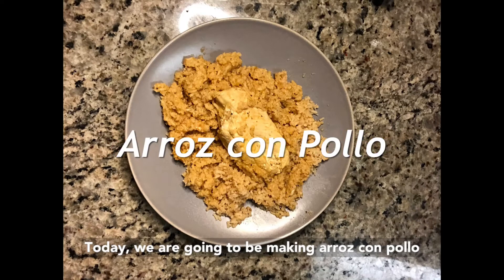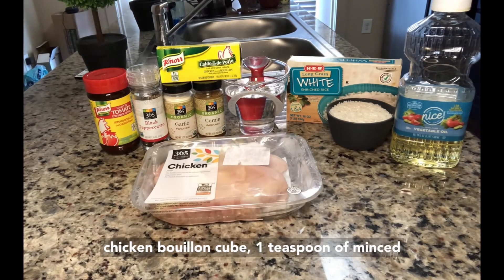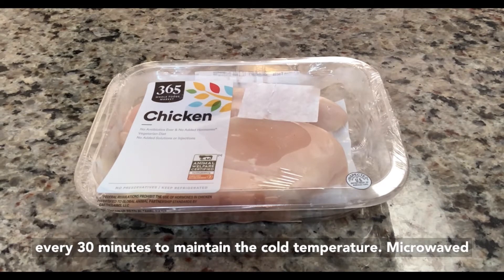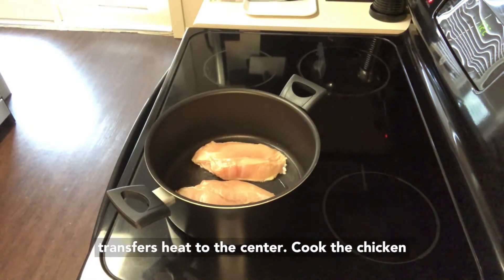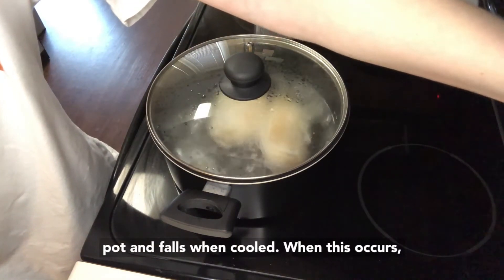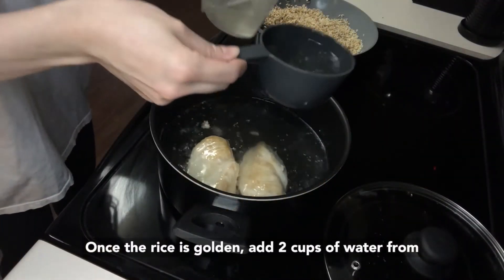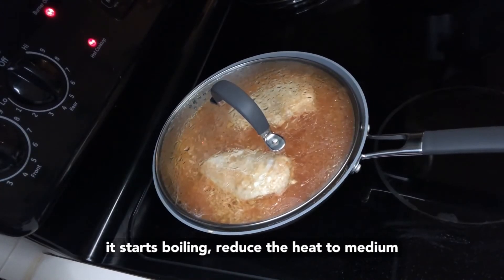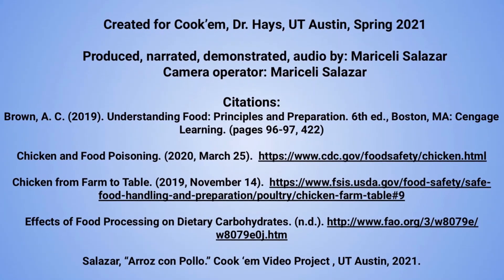Arroz con Pollo